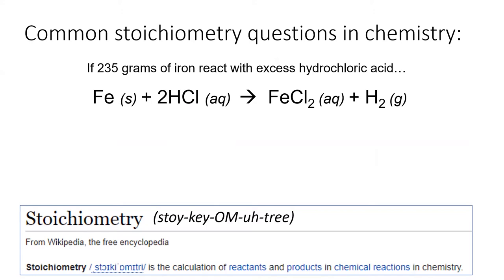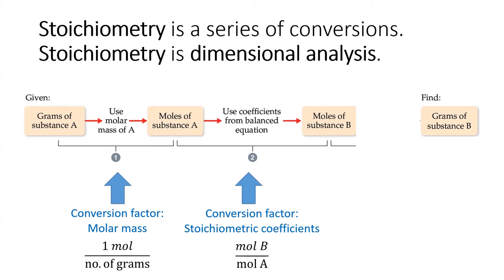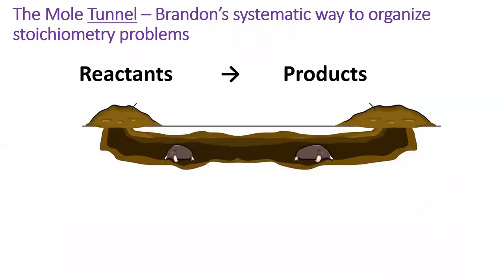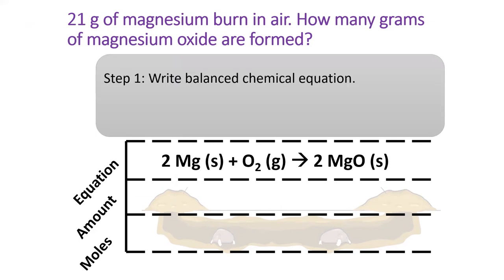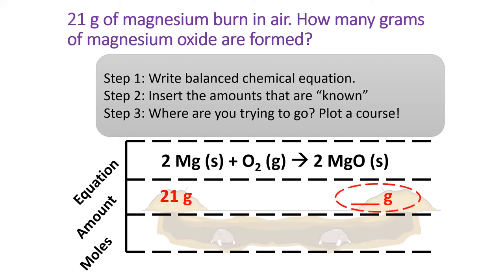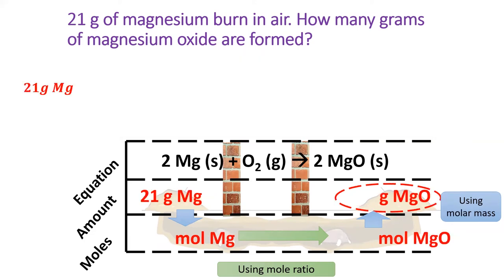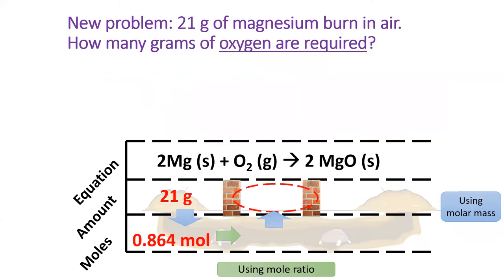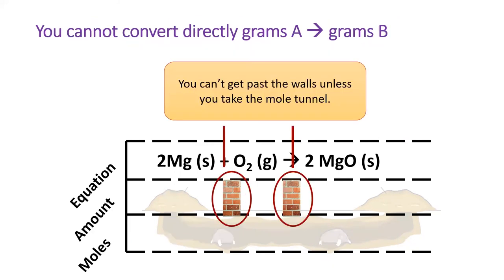3.6 Quantitative Information from Balanced Equations